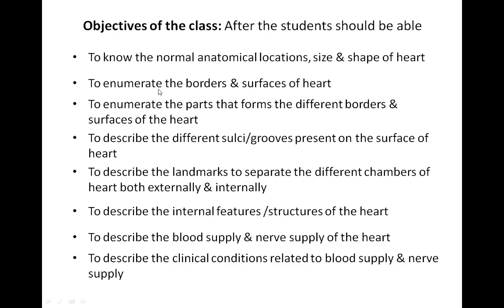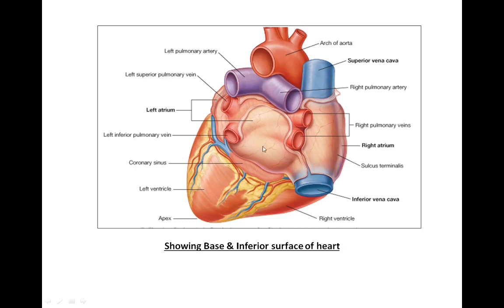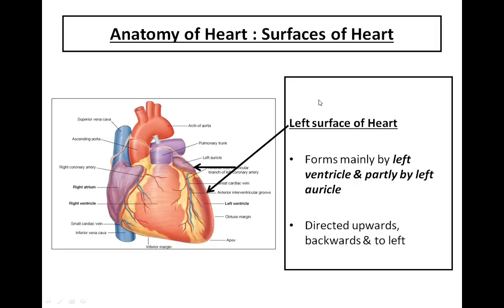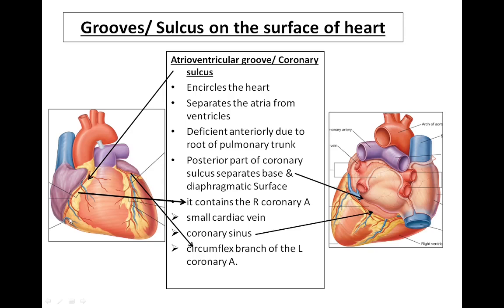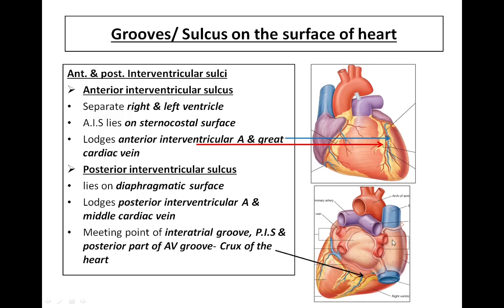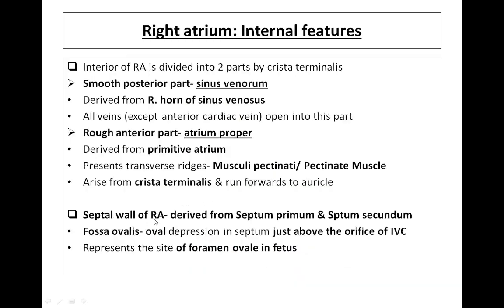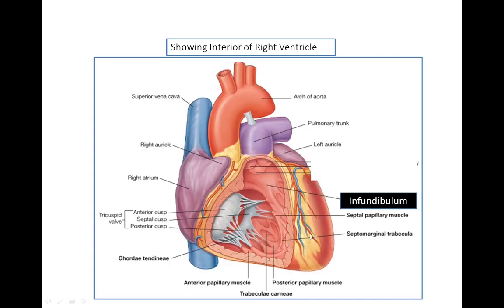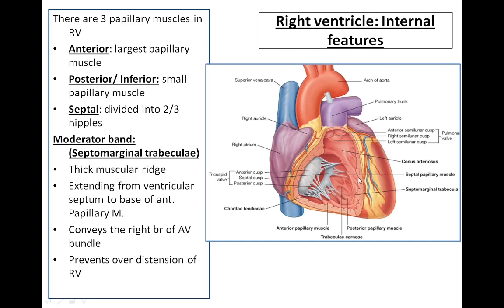ANATOMY OF THE HEART by Dr.Amitav Sarma, Anatomy, NEIGHRIMS, Shillong